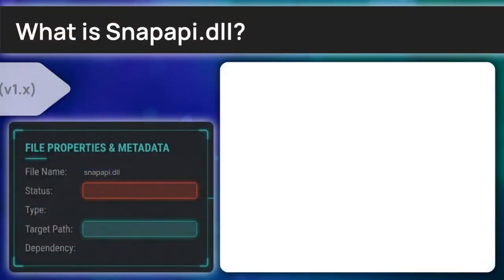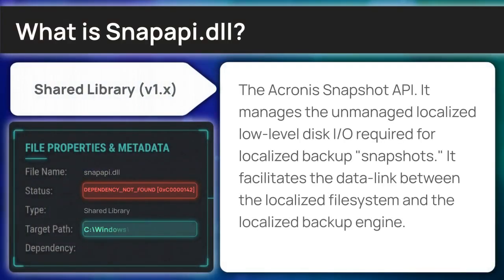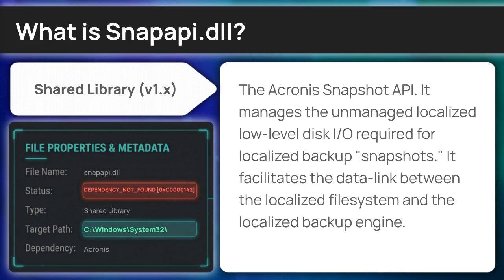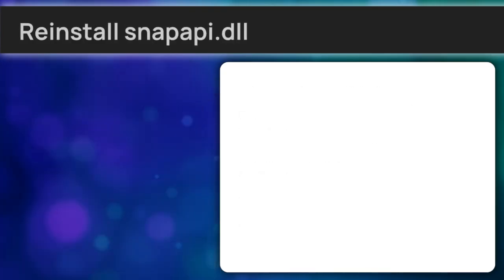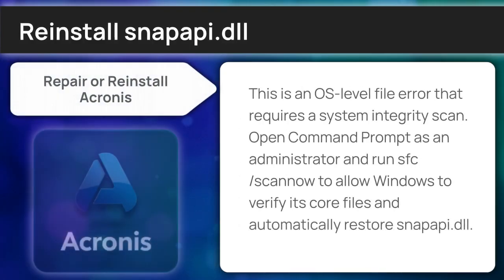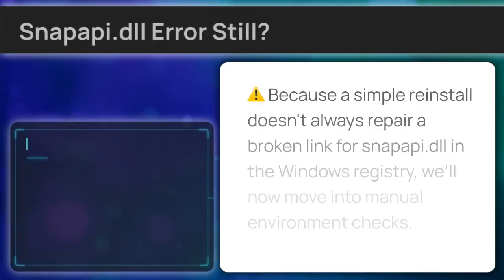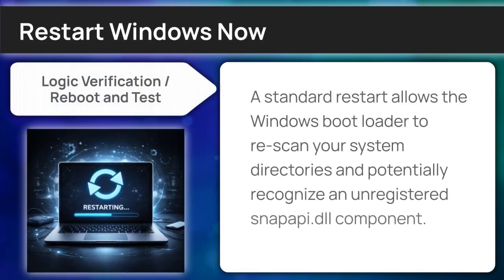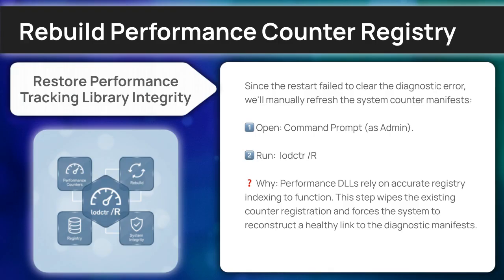Fix snapapi.dll Backup Error!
Snapapi.dll: Quickly Correct Missing or Corrupt DLL Problems in Acronis. 🛠️⚙️ Additional information about an optional maintenance utility is available

Getting a Snapapi.dll missing message? I’ll walk through widely recommended troubleshooting steps to help restore normal Acronis behavior.

What is Snapapi.dll? The Acronis Snapshot API. It manages the unmanaged localized low-level disk I/O required for localized backup "snapshots." It facilitates the data-link between the localized filesystem and the localized backup engine.

Snapapi.dll is a Software Utility Library DLL using the Shared Library found in Acronis. I’ll walk through a set of standard troubleshooting steps that can help address the underlying cause of the missing file message.

▶ In This Video, You’ll Discover:

- Find information on the snapapi.dll file
- Reconnecting snapapi.dll components and dependencies

Timestamps:

00:00 - Fix snapapi.dll Error Fast on Windows 10/11
00:16 - What Is snapapi.dll File and Its Function in Windows
00:38 - How to Reinstall snapapi.dll Using Official Methods
01:00 - Restart Your PC to Apply DLL Fix
01:18 - Rebuild Performance Counters to Fix snapapi.dll Error
01:57 - Avoid Unsafe Fixes That Can Harm Your PC